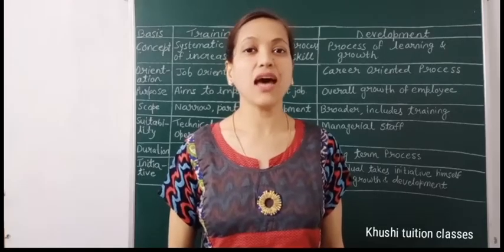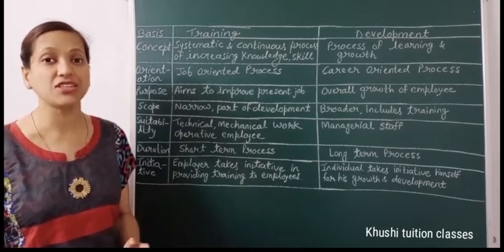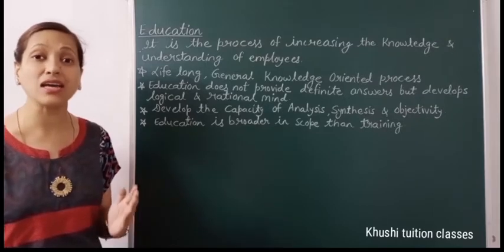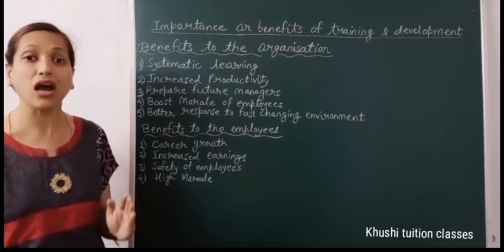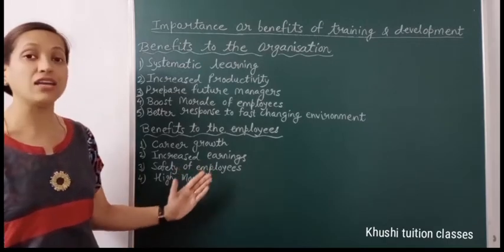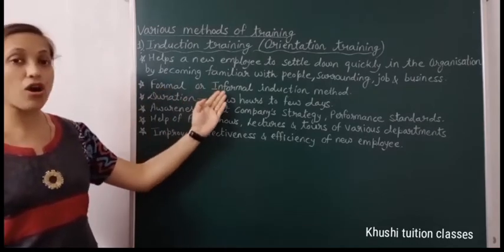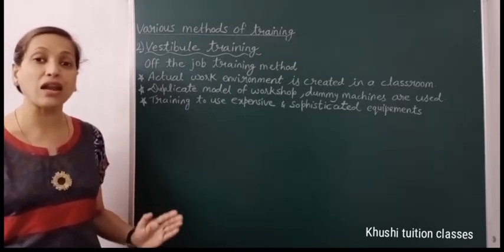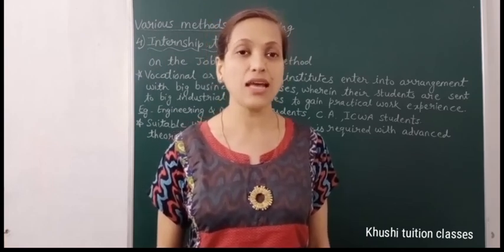Training & Development /Staffing /Part 5/Class 12/Business Studies/Chapter 6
In this video you will learn about the  chapter 6 Staffing#

Training & Development :-
Difference between Training and Development
Concept of Education
Importance or benefits of Training & Development
Methods of Training- On the Job and Off the Job training methods
Various methods of training - Induction training (Orientation training),
Vestibule training,
Apprenticeship training,
Internship training